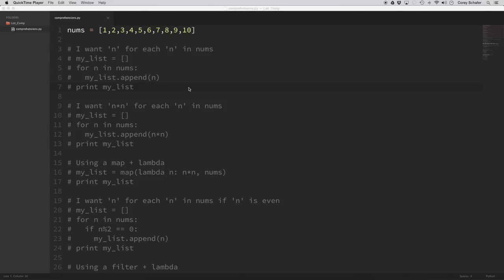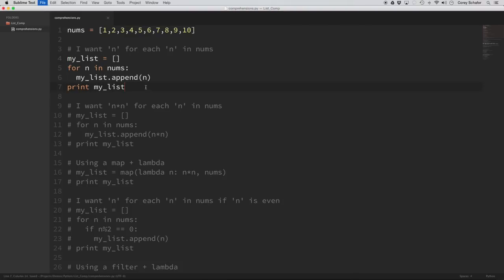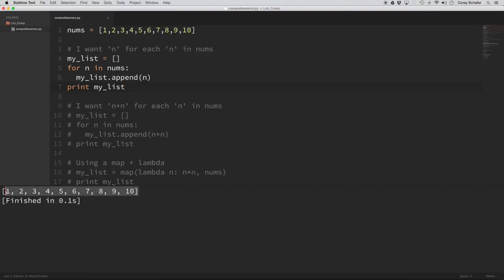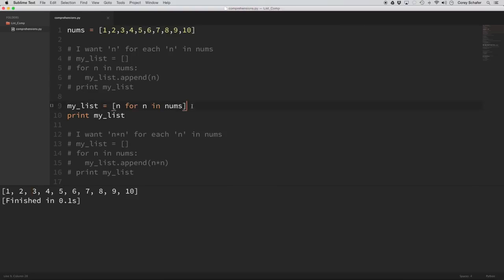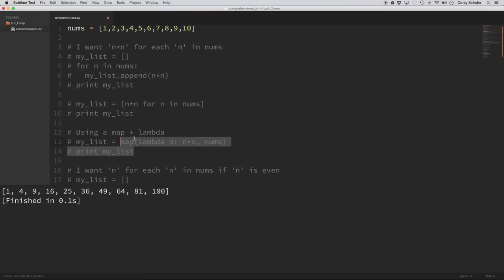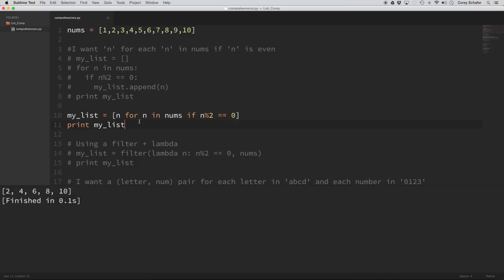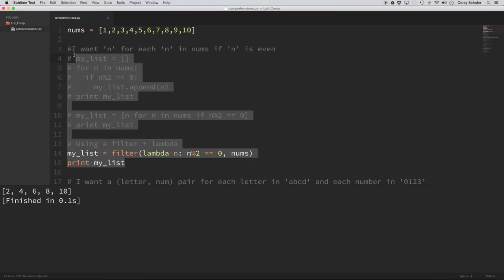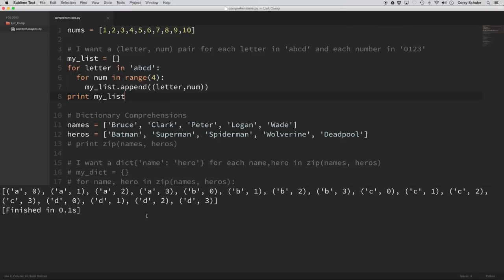Python Tutorial: Comprehensions - How they work and why you should be using them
Original video source:
Tumblr comprehensions are a very natural and easy way to create lists, dicts, and sets. They are also a great alternative to using maps and filters within python. If you are using maps, filters, or for loops to create your lists, then most likely you could and should be using comprehensions instead.

In this video, we will look at how comprehensions work, why you should be using them, and the benefits they have over the alternatives.

✅ Equipment I Use and Books I Recommend: